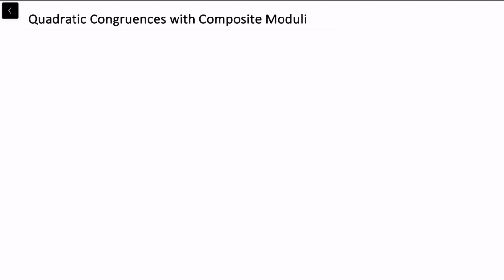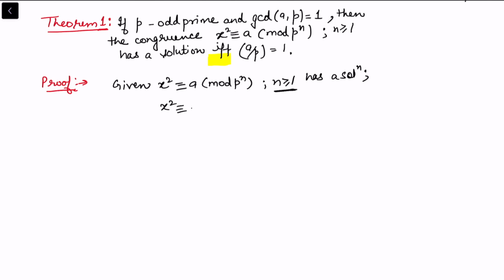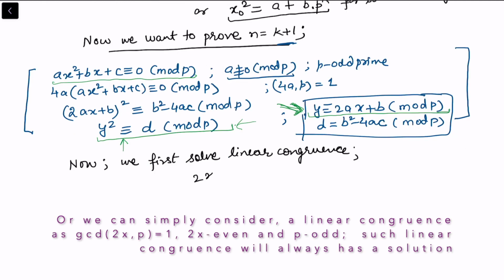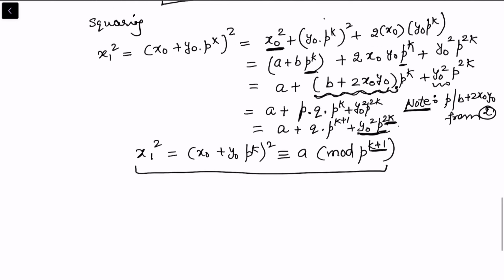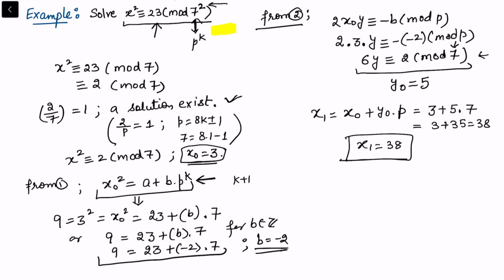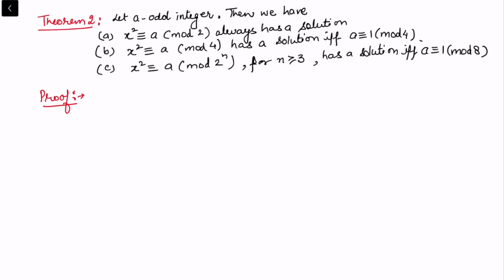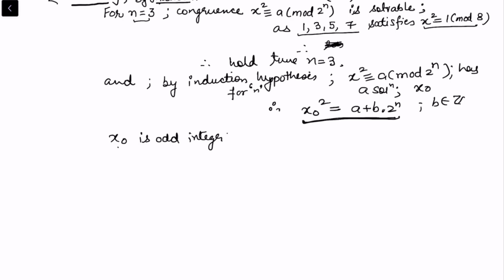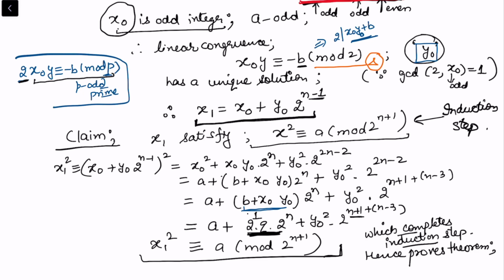Quadratic Residue (Part 13) Quadratic Congruence with Composite Moduli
This video is about Quadratic Congruence  with Composite  Moduli